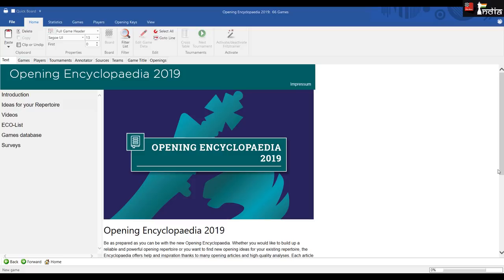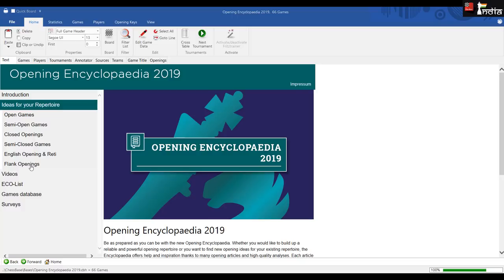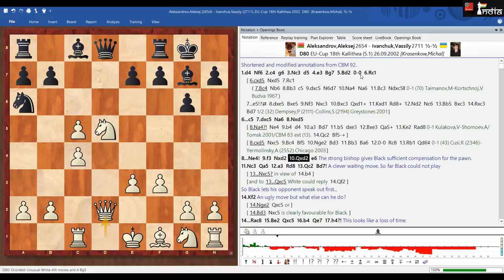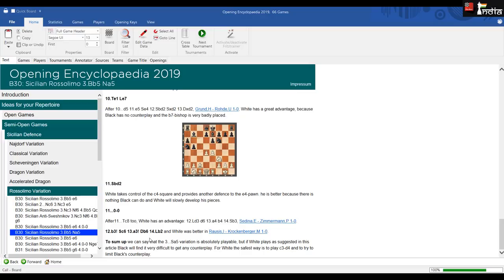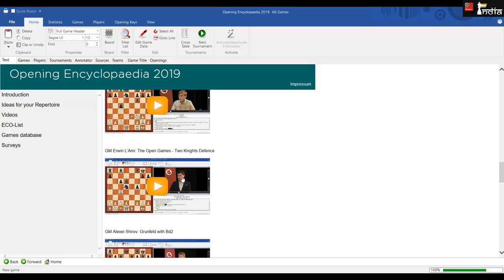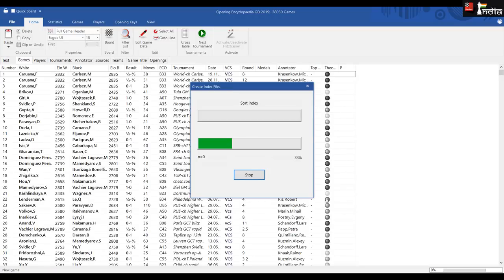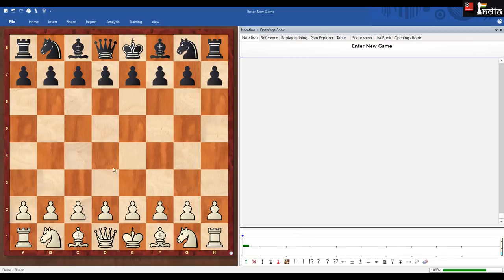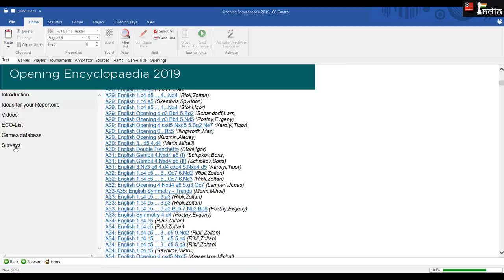Product review: Opening Encyclopaedia 2019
Are you struggling in the opening phase of the game? When you go to a tournament and face an opponent who plays a specific line, do you find it difficult to come up with a full-proof idea. Has building an opening repertoire always been tough for you? Well, if you do face these problems then the opening encyclopaedia 2019 can be quite a useful product for you.

In this video, IM Sagar Shah reviews the recently released Opening Encyclopaedia 2019 and tells you how best you can make use of it.